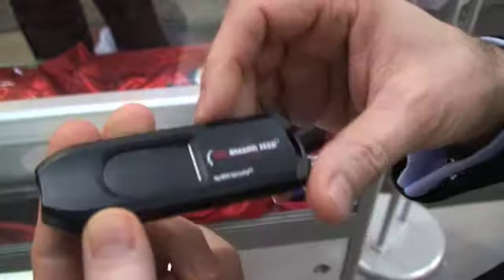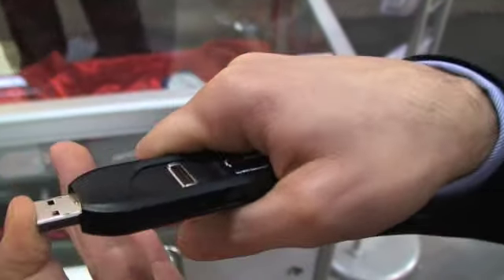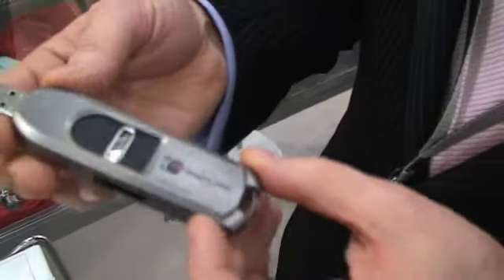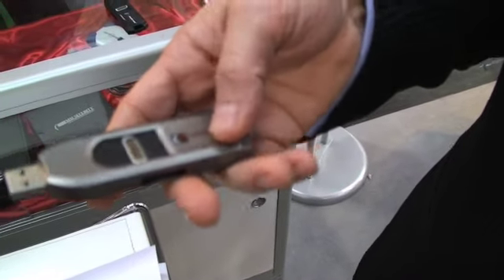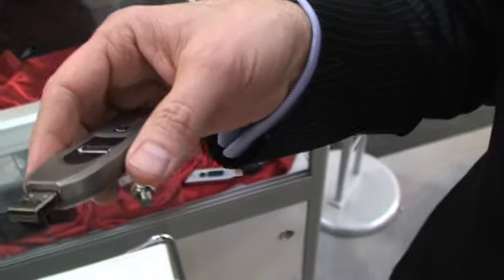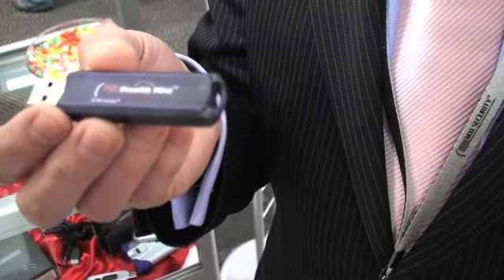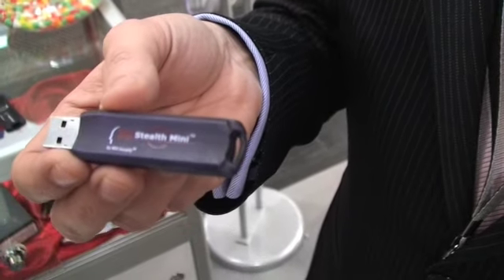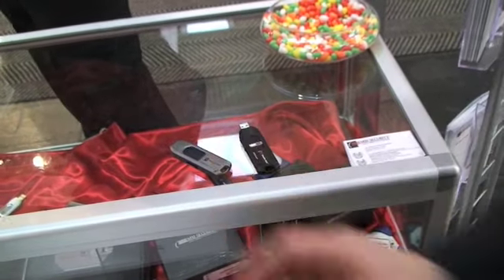CEBIT MXI Part 1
MXI Security shows their new product line on the CEBIT technology show in Hannover Germany.
The Stealth MXP family is one of the most secure portable USB flash drives in the world. Not only is it capable of running applications on a secure partition, but it extensive authentication features (password, biometric) are worthwhile mentioning. Pleaser take a look at art 2 also for a running demo of the software suite that manages these fine devices.